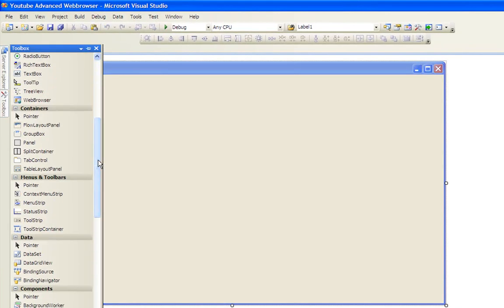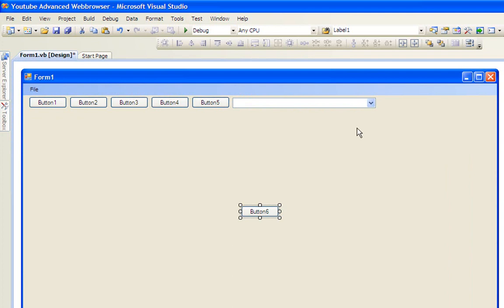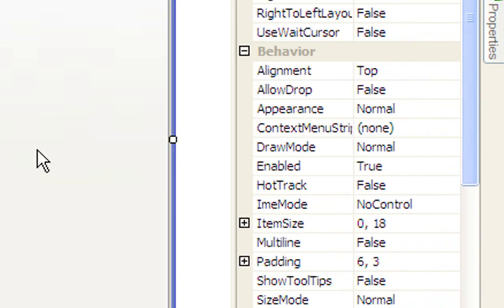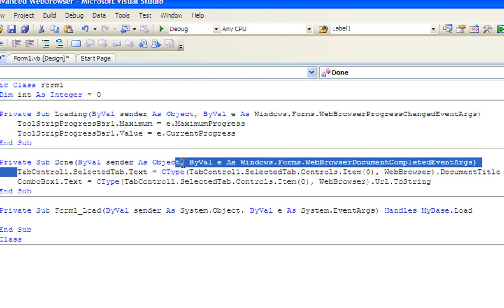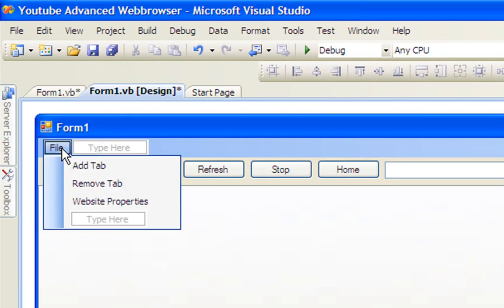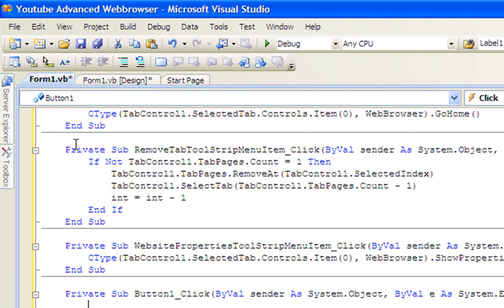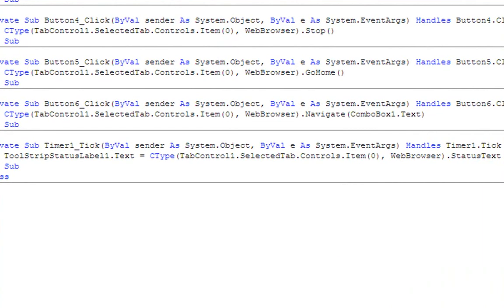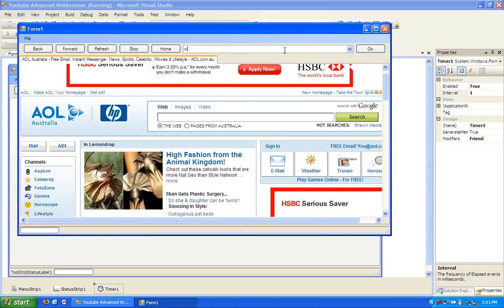How To Make An Advanced Webbrowser In Visual Basic 2008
Visual Basic 2008 - Advanced Webbrowser. Just decided to remake my video on a very advanced web browser with: Deafult features, Tabs, Progressbar, Status Label ect. You can download the source code from:
 Or you can copy + Paste the codes:

Dim int As Integer = 0

Private Sub Loading(ByVal sender As Object, ByVal e As Windows.Forms.WebBrowserProgressChangedEventArgs)
ToolStripProgressBar1.Maximum = e.MaximumProgress
ToolStripProgressBar1.Value = e.CurrentProgress
End Sub

Private Sub Done(ByVal sender As Object, ByVal e As Windows.Forms.WebBrowserDocumentCompletedEventArgs)
TabControl1.SelectedTab.Text = CType(TabControl1.SelectedTab.Controls.Item(0), WebBrowser).DocumentTitle
ComboBox1.Text = CType(TabControl1.SelectedTab.Controls.Item(0), WebBrowser).Url.ToString
End Sub

Form1_Load:
Dim Browser As New WebBrowser
TabControl1.TabPages.Add("New Page")
Browser.Name = "Web Browser"
Browser.Dock = DockStyle.Fill
TabControl1.SelectedTab.Controls.Add(Browser)
AddHandler Browser.ProgressChanged, AddressOf Loading
AddHandler Browser.DocumentCompleted, AddressOf Done
int = int + 1
CType(TabControl1.SelectedTab.Controls.Item(0), WebBrowser).GoHome()

Add Tab:
TabControl1.TabPages.Add("New Page")
TabControl1.SelectTab(int)
Browser.Name = "Web Browser"
Browser.Dock = DockStyle.Fill
TabControl1.SelectedTab.Controls.Add(Browser)
int = int + 1
CType(TabControl1.SelectedTab.Controls.Item(0), WebBrowser).GoHome()

Remove Tab:
If Not TabControl1.TabPages.Count = 1 Then
TabControl1.TabPages.RemoveAt(TabControl1.SelectedIndex)
TabControl1.SelectTab(TabControl1.TabPages.Count - 1)
int = int - 1
End If

Website Properties:
CType(TabControl1.SelectedTab.Controls.Item(0), WebBrowser).ShowPropertiesDialog

Back:
CType(TabControl1.SelectedTab.Controls.Item(0), WebBrowser).GoBack()

Forward:
CType(TabControl1.SelectedTab.Controls.Item(0), WebBrowser).GoForward()

Refresh:
CType(TabControl1.SelectedTab.Controls.Item(0), WebBrowser).Refresh()

Stop:
CType(TabControl1.SelectedTab.Controls.Item(0), WebBrowser).Stop()

Home:
CType(TabControl1.SelectedTab.Controls.Item(0), WebBrowser).GoHome()

Go:
CType(TabControl1.SelectedTab.Controls.Item(0), WebBrowser).Navigate(ComboBox1.Text)

Timer1:
ToolStripStatusLabel1.Text = CType(TabControl1.SelectedTab.Controls.Item(0), WebBrowser).StatusText